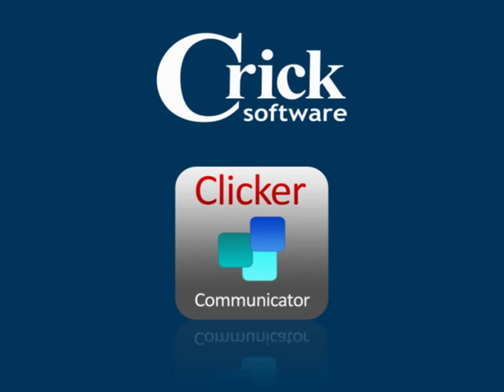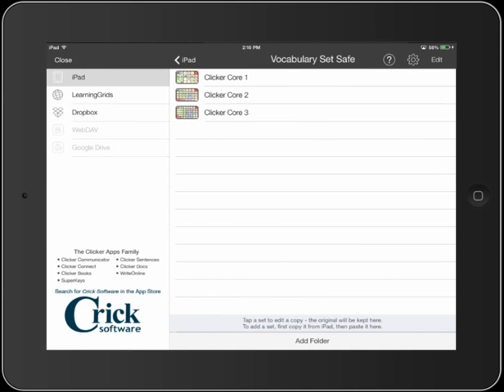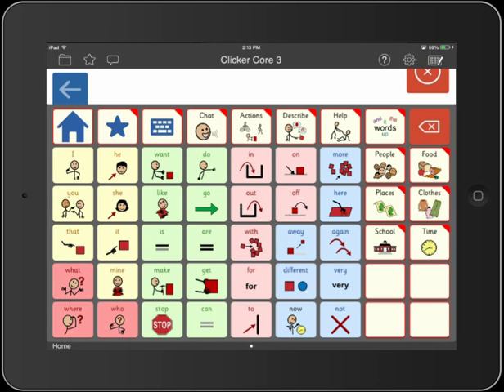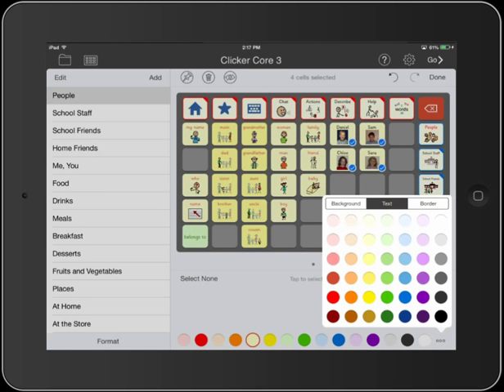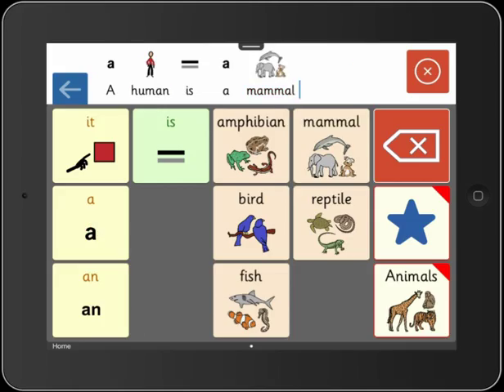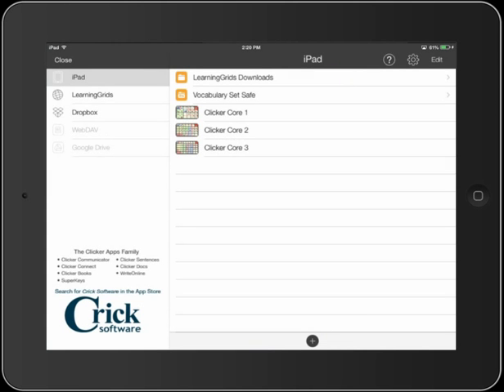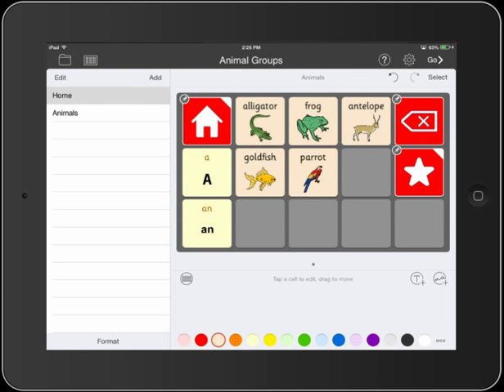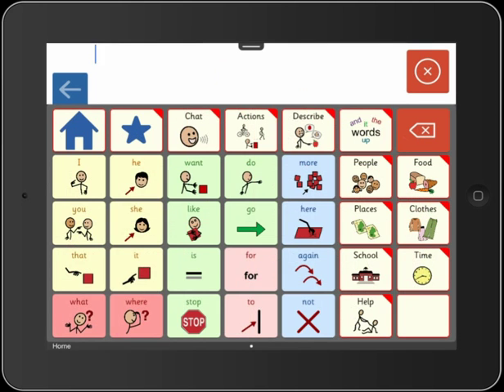Clicker Communicator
The complete iPad communication aid for the classroom. Clicker Communicator is the child-friendly AAC app that gives
a voice to learners with speech and language difficulties.